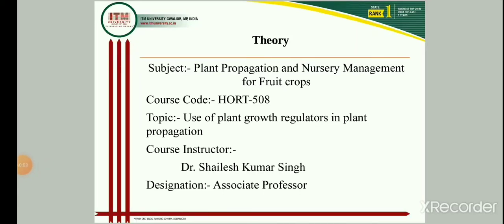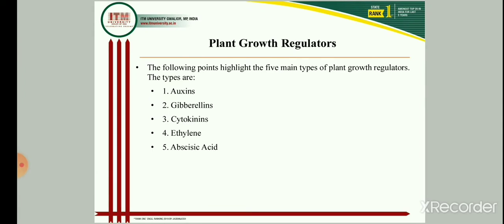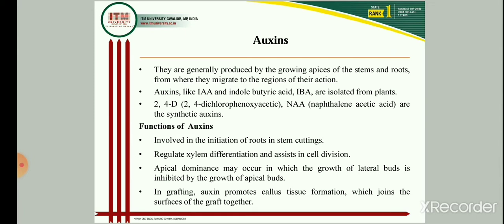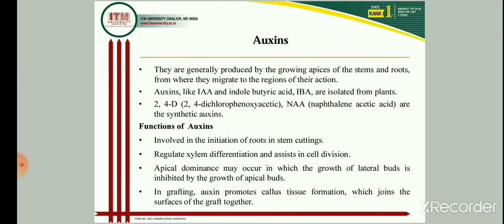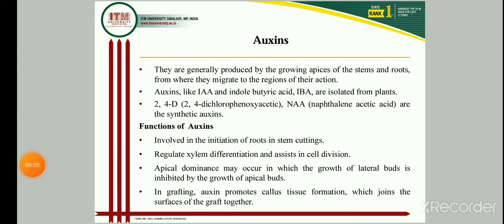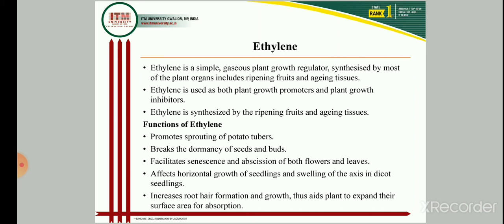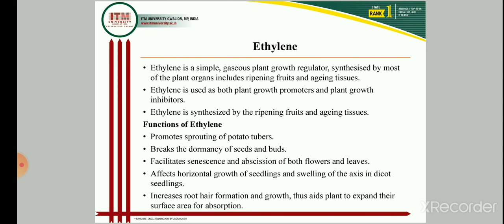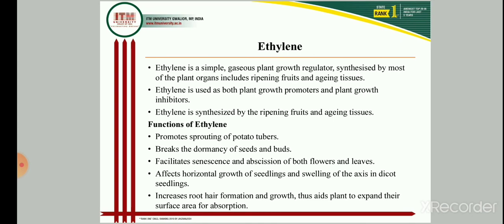Role of PGRs in plant propagation